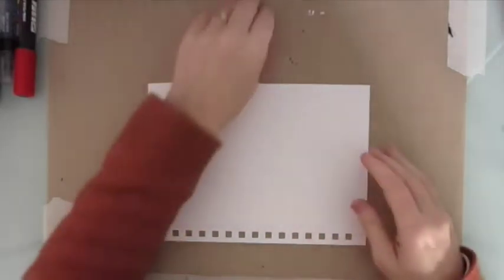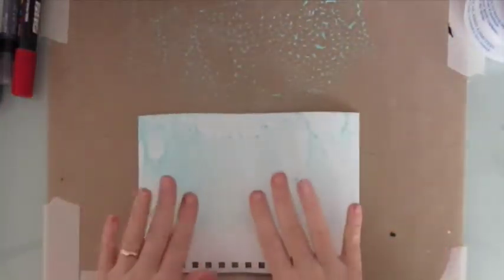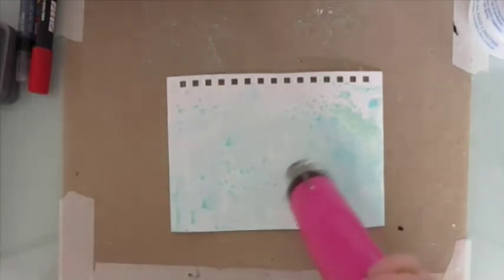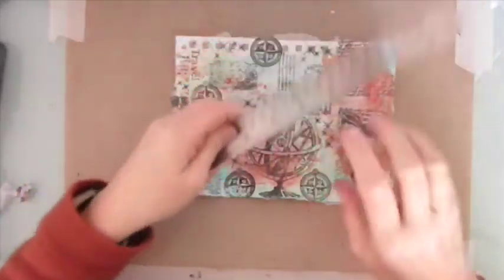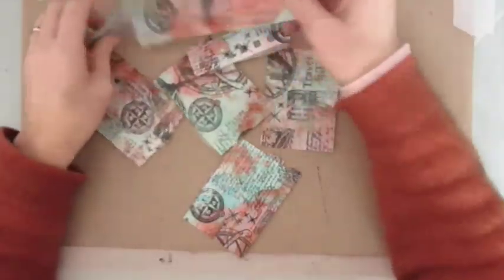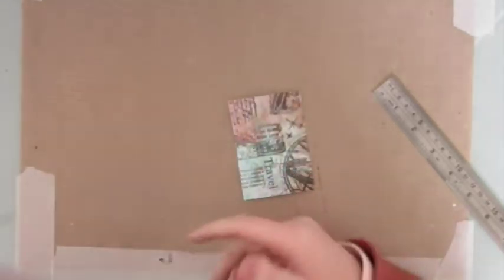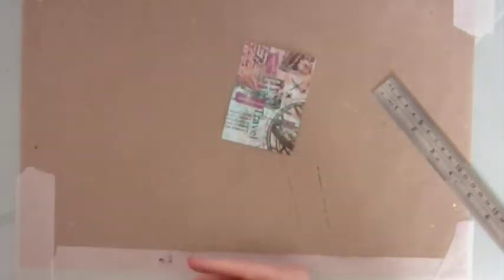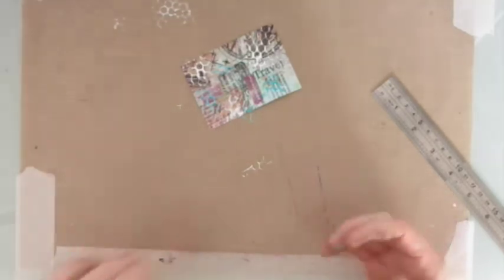everydayarthop : Ilovetissuepaper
EverydayArtHop Finding inspiration for daily art can be exciting. Inspiration is everywhere if we look. Some friends and I will share some of our daily art work process with you as a stepping off point for you to find everyday inspiration. Watch each video & continue to click on the first link below the video. You will know you have viewed all of the videos when you return to the first video you viewed! Happy Hopping!